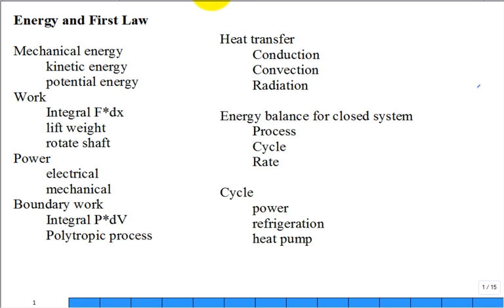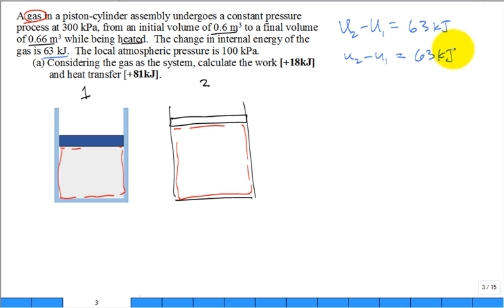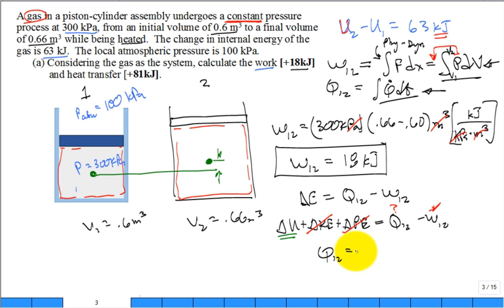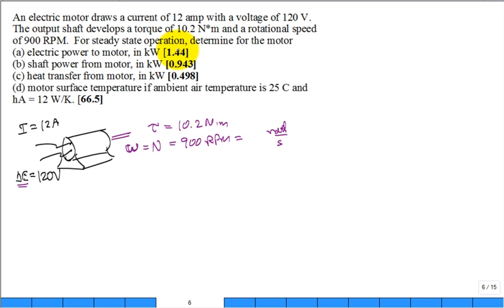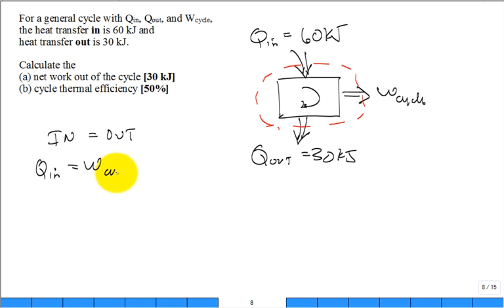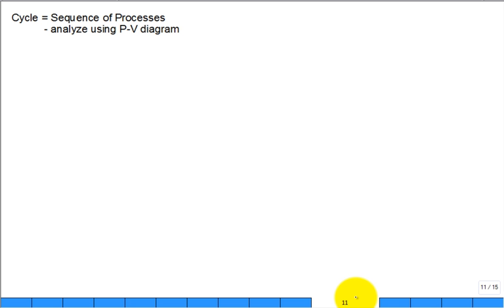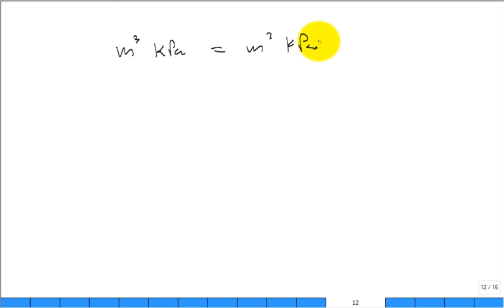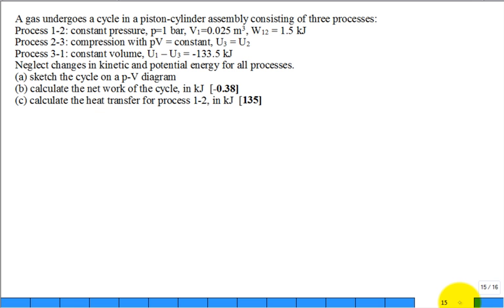ME3293 Energy First Law 2 Summer2016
Thermodynamics I, closed system energy balance, first law for process, rate equation, cycle